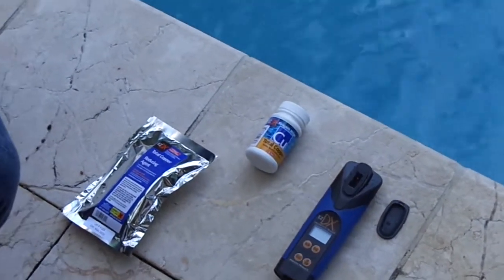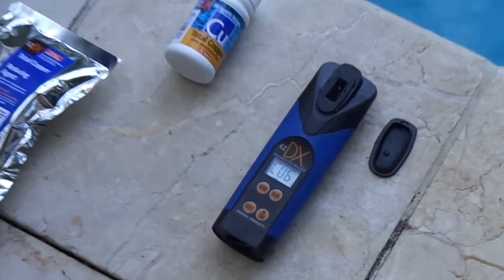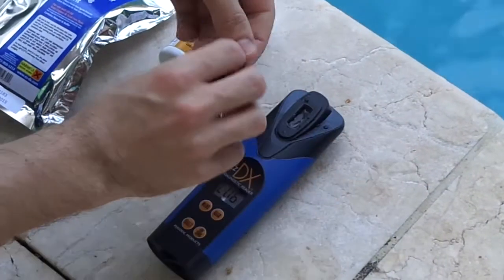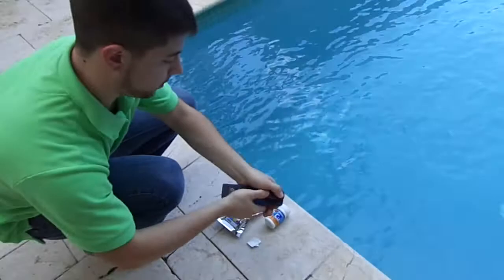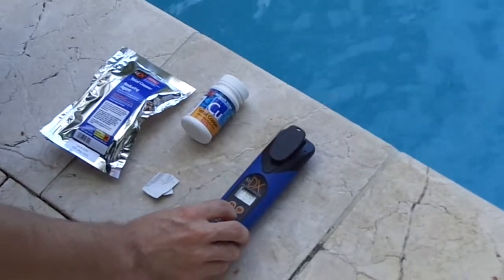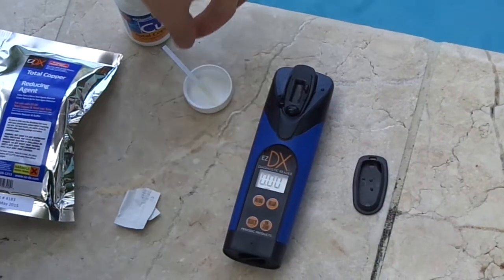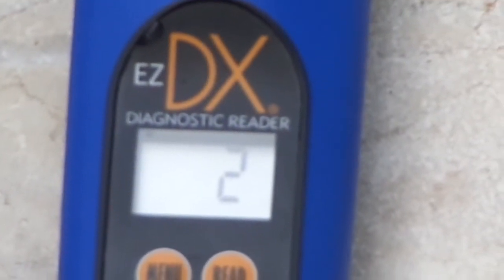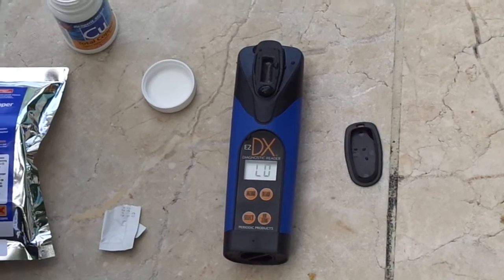EZ DX Total Copper Test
EZ-DX Digital Water Test Reader TOTAL Copper Test.  EZ-DX is the only water tester that tests for TOTAL copper, TOTAL iron, and manganese!  EZ-DX performs 12 different pool and spa water tests!

Make sure any test you do for Copper is a TOTAL Copper test!

Copper begins to stain at 0.2 to 0.3.  It is best to eliminate copper before it reaches that level.  The best way to eliminate copper is by using CuLator Metal Eliminator.